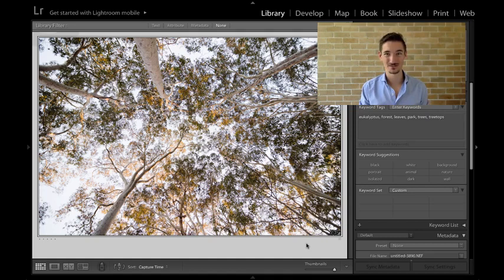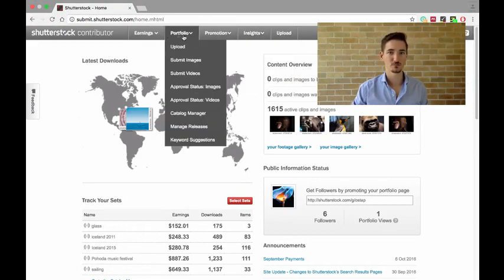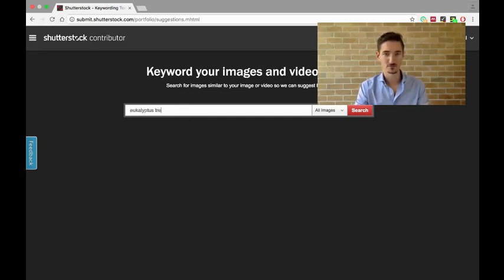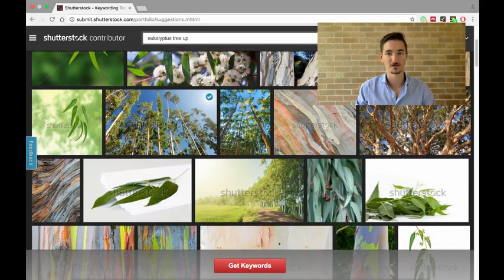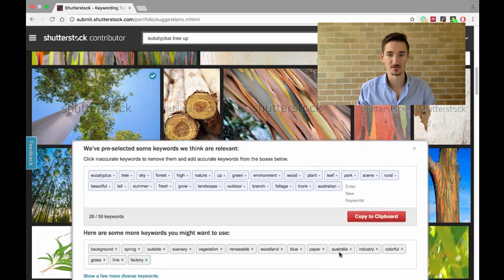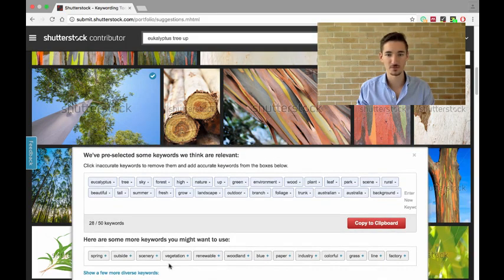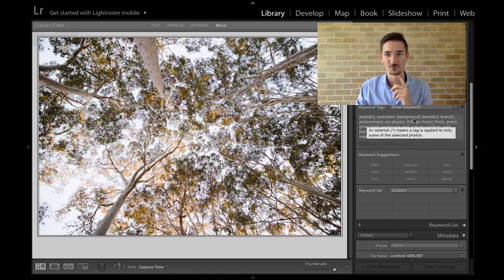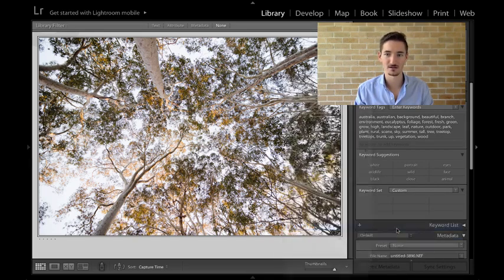License your photos online: Create photographs that sell : Keywords made effortless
License your photos online: Create photographs that sell
Make your photography gear pay for itself! Passive income with stock agencies: build a photo portfolio that sells.